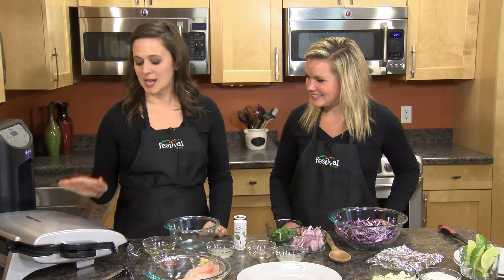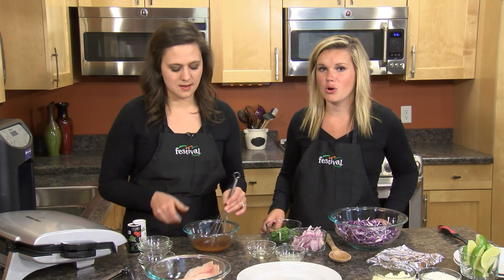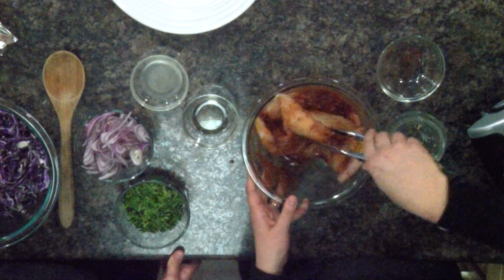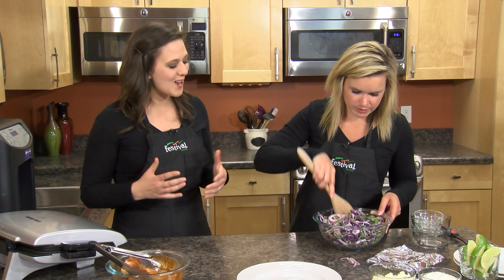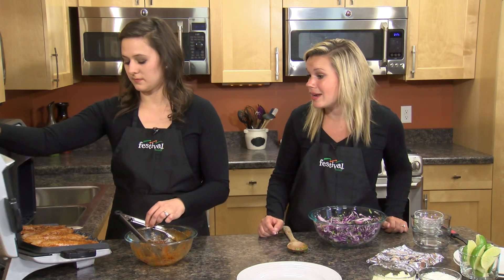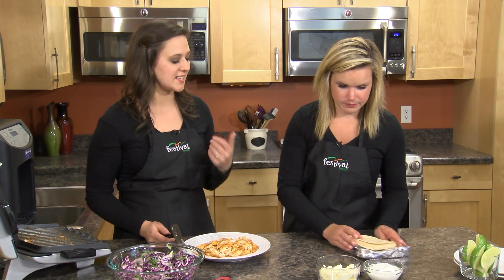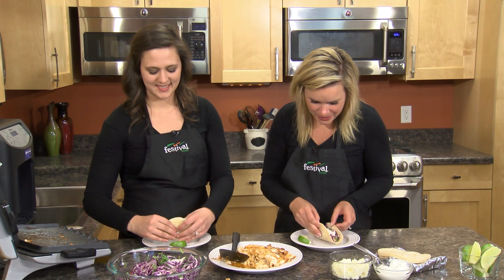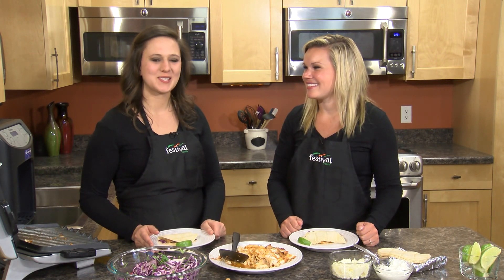Grilled Fish Tacos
This grilled fish taco recipe is perfect for the summer weather! Your Mealtime Mentors are using tilapia, but you can easily substitute a different form of fish. This 20 minute meal will be a regular on your summer meal schedule! Find the complete recipe here: